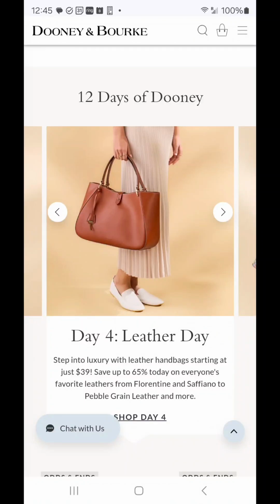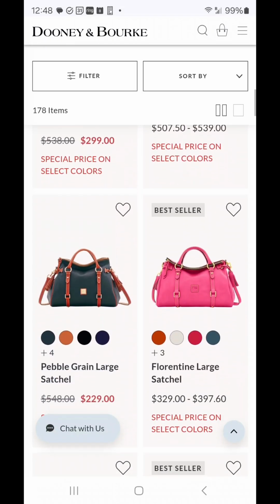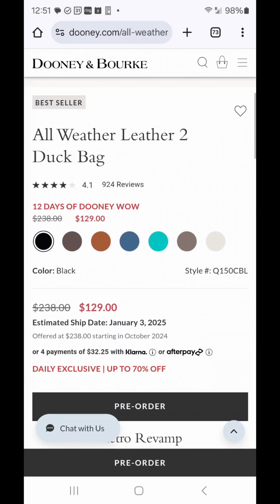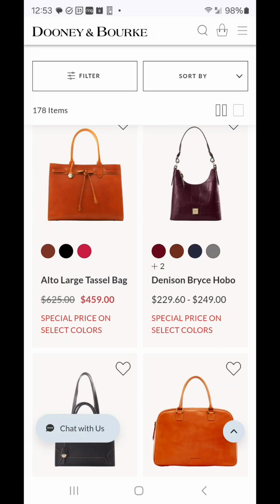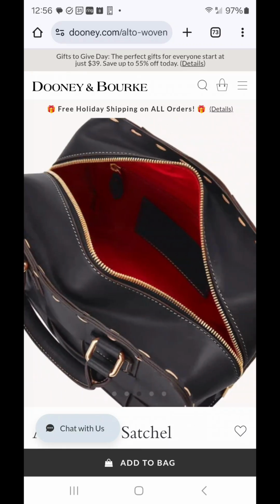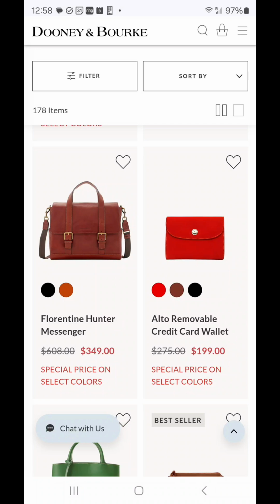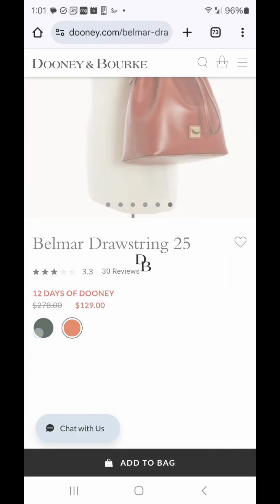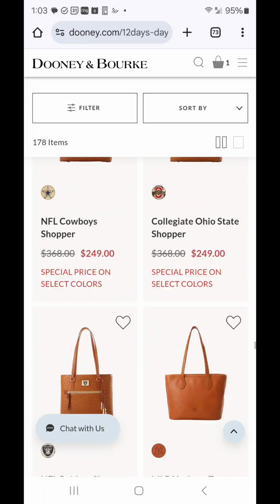12 Days of Dooney 2024 | Day 4 | Leather Day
🛍🛍 SHOPPING LINKS 🛍 🛍

Sorrento Zip Zip Satchel

Florentine Large Zip Barlow

Alto Camilla

Florentine Large Satchel

Florentine Brenna

All-Weather Leather 2 Duck Bag

Florentine Large Zip Around Wristlet

Florentine Weekender

Alto Large Tassel Bag

Florentine Bowler

Florentine Gym Bag

Alto Woven Satchel

Florentine Newport

Florentine Barrel Satchel

Florentine Medium Duffle

Alto Delphina

Florentine Hunter Messenger

Belmar Drawstring

BONUS: Sweety Leather Crossbody Hobo

Shopping for Something Else?